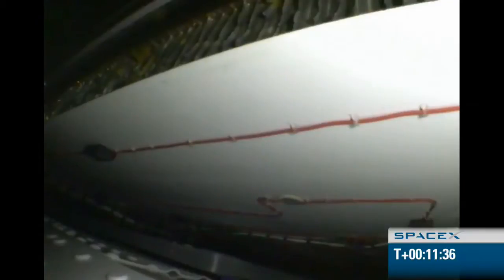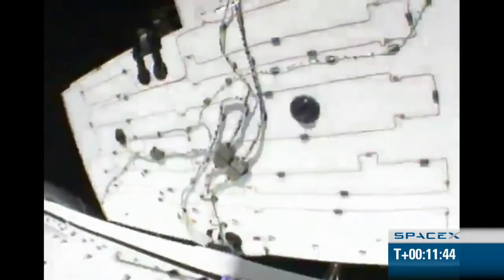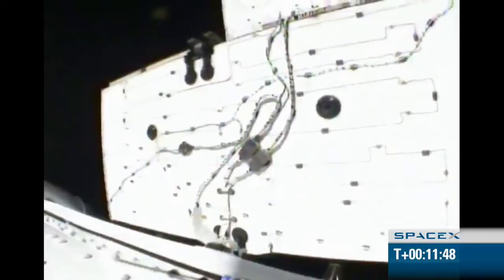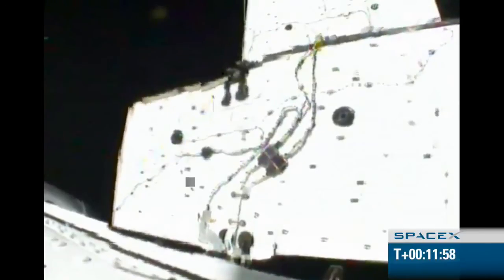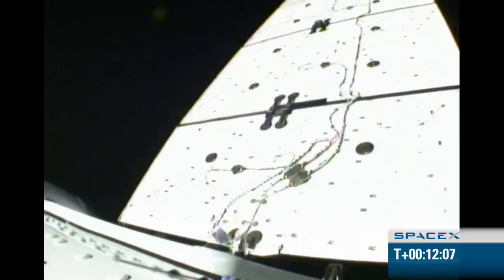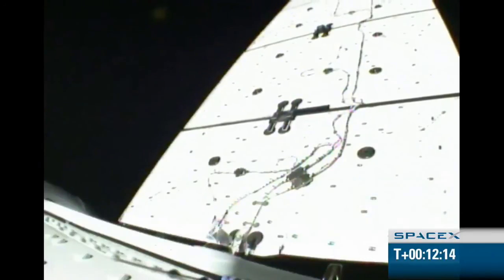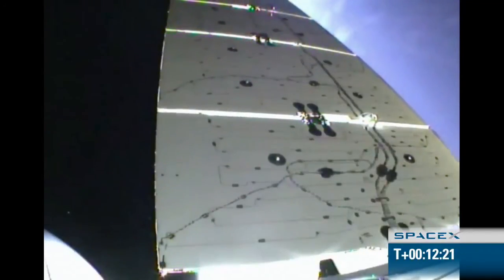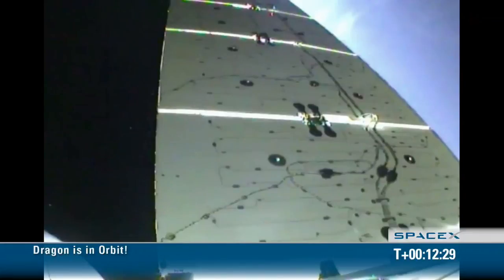Dragon Spacecraft Solar Array Deployment In Orbit After Launch